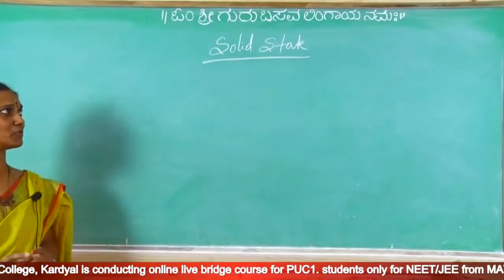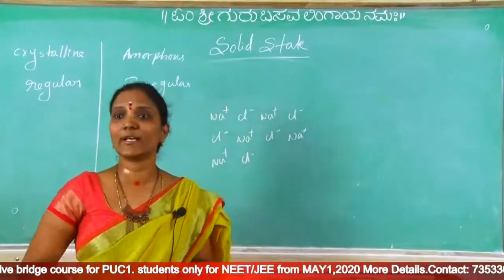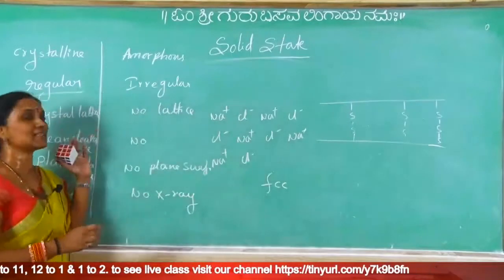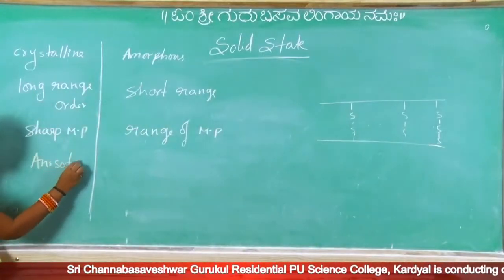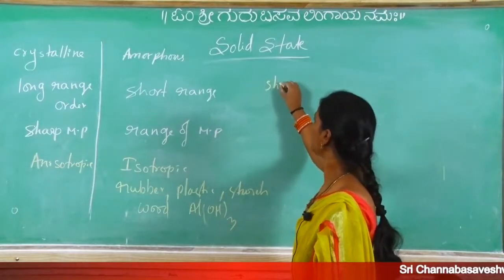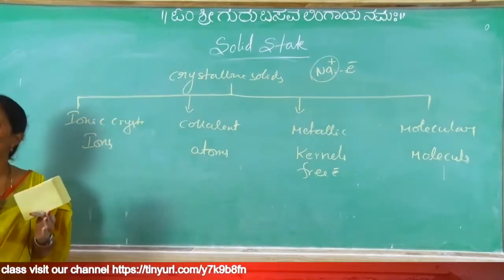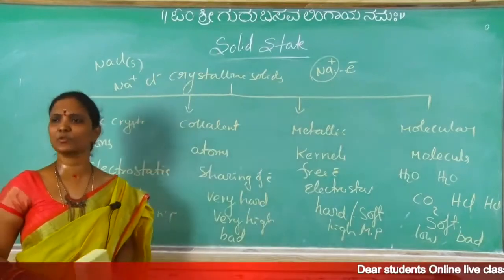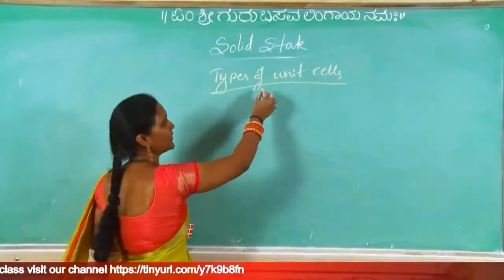Chemistry chapter: solid states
Chapter : solid states mcq practice sheet